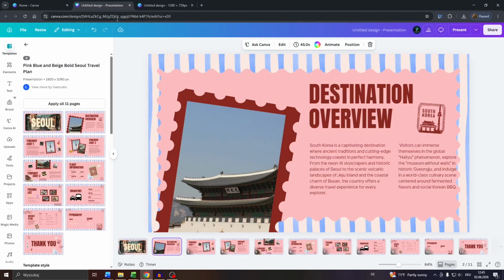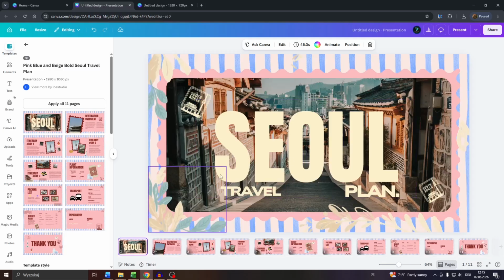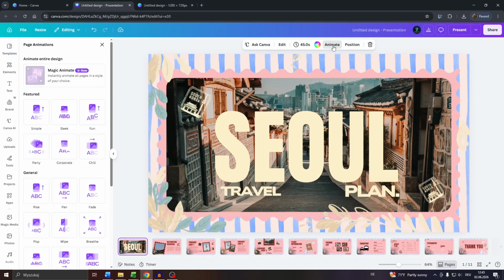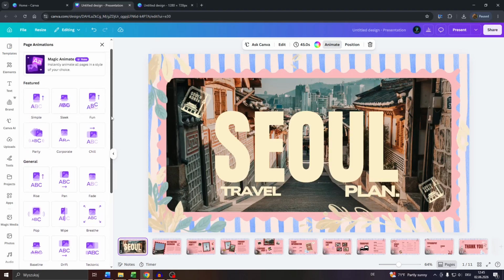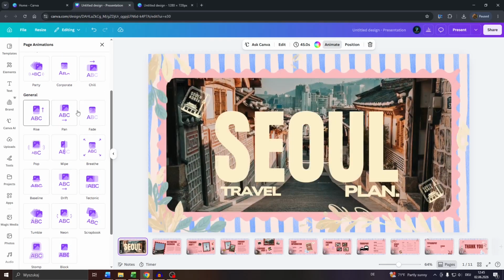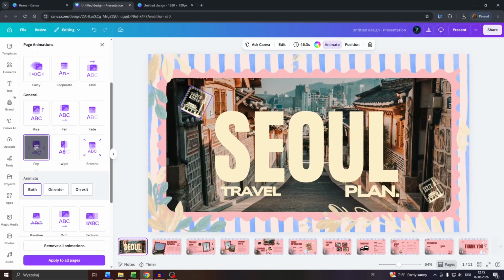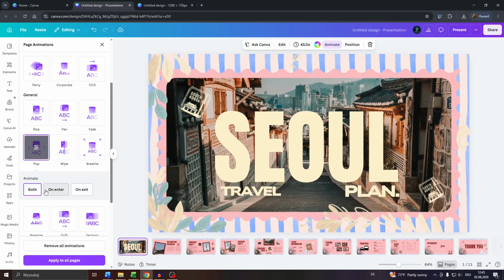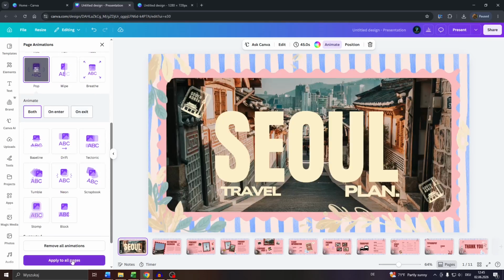How to Add Slide Animation in Canva Presentation | Animate Slides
Learn how to add slide animations in Canva presentations for more dynamic visual effects. This tutorial shows how to animate presentation slides in Canva.

If you're learning about using the Canva application on PC and laptop, also check out how to apply slide transitions for a presentation in Canva